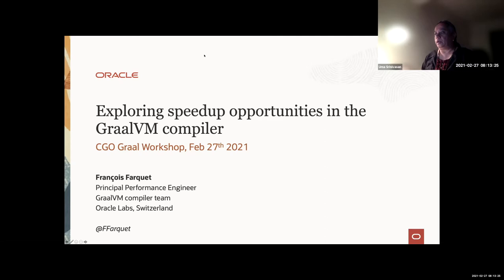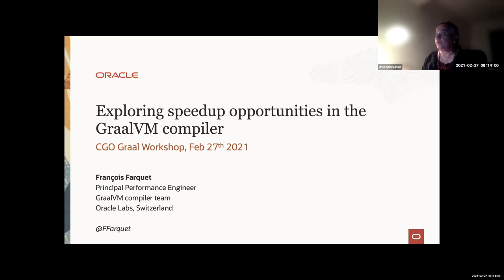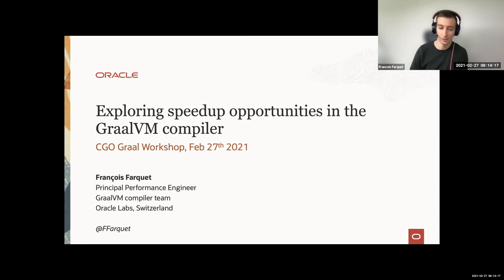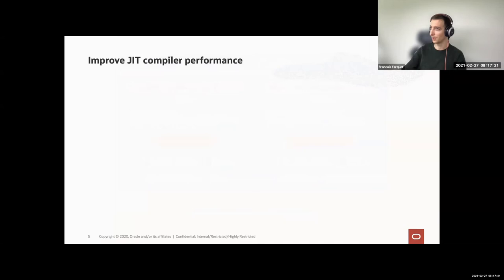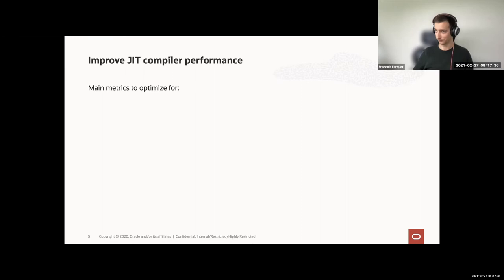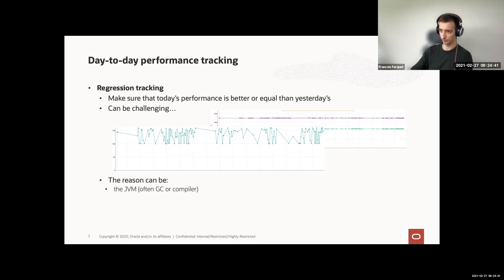Exploring speedup opportunities in the GraalVM compiler — The 2021 Graal Workshop at CGO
Keynote presentation given by François Farquet from Oracle at the 2021 Graal Workshop at CGO